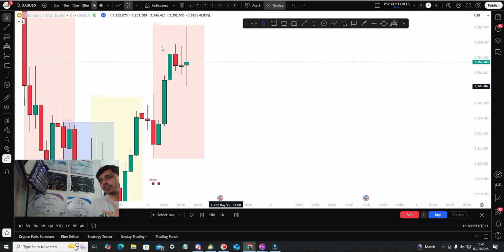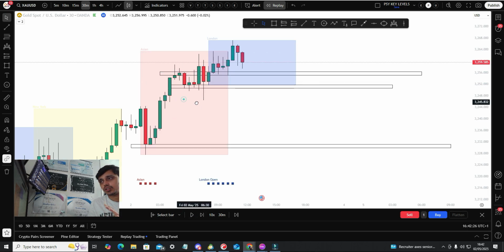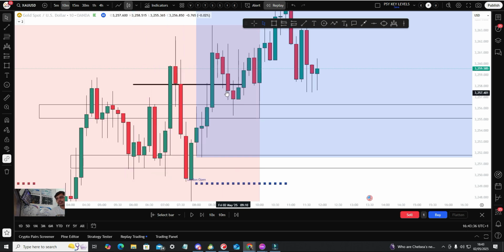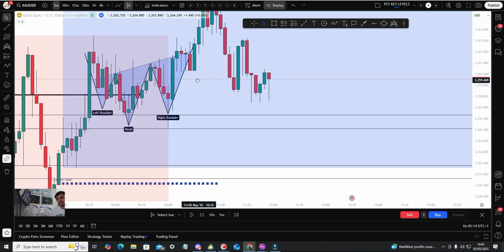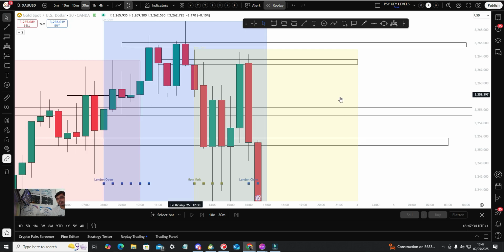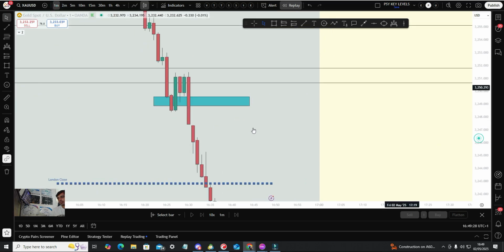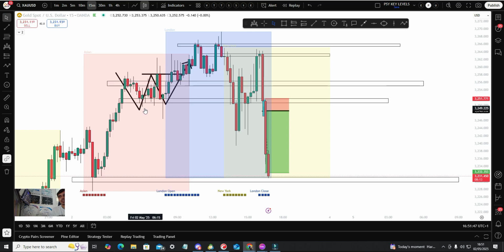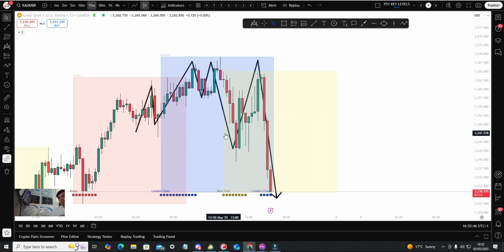ADD THESE CONFLUENCES AND WATCH WIN RATE SHOOT UP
OR